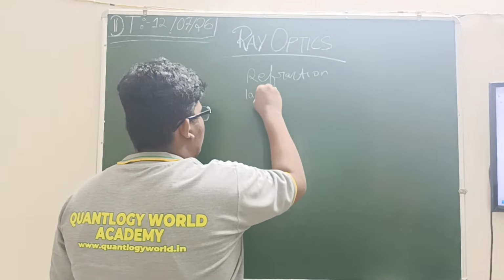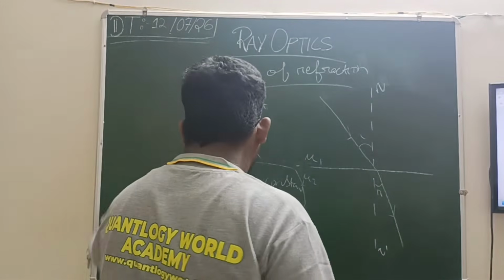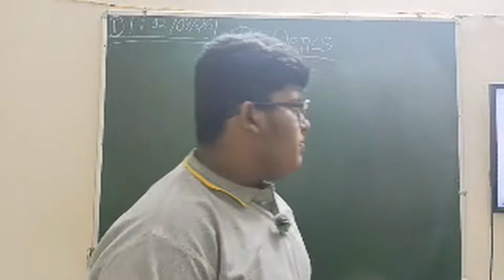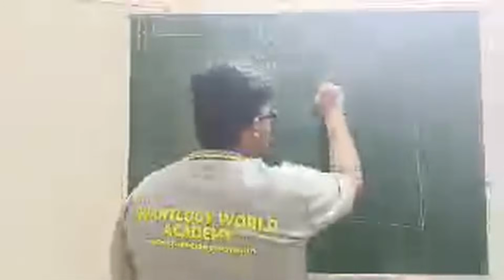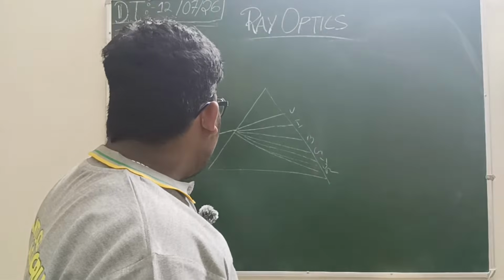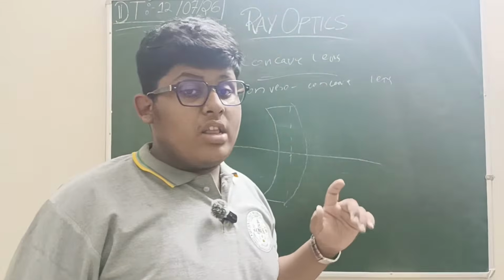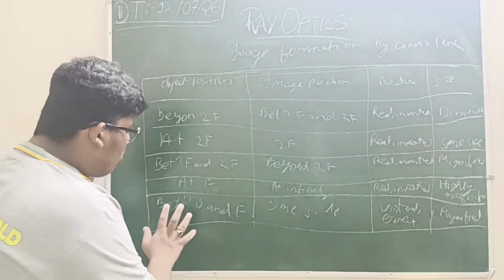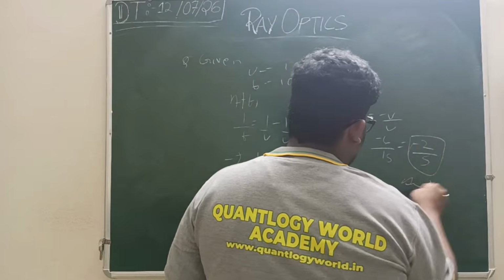Ray Optics: Refraction & Lenses | Full Chapter | Class 11/12 Physics | QWISE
Ray Optics — Refraction & Lenses | Complete Chapter | Full Session
📚 Class 11/12 Physics | CBSE & State Board (CHSE Odisha)

🎯 Want to SCORE 95+ in Physics Board Exam? Watch this Full Session NOW!

This is the COMPLETE RECORDED SESSION on Ray Optics: Refraction &
Lenses — one of the most important and high-weightage chapters for
Class 11 & Class 12 Physics (CBSE & CHSE Odisha State Board).

Your instructor Satyabrata Tripathy (QWISE Global Academy) covers the
COMPLETE CHAPTER from basics to advanced numericals and PYQs — with
all doubts solved during the live session included!

📌 TOPICS COVERED IN THIS LIVE CLASS:
✔️ Refraction of Light & Snell's Law
✔️ Refractive Index (Absolute & Relative)
✔️ Refraction through Rectangular Glass Slab
✔️ Prism & Total Internal Reflection (TIR)
✔️ Lenses & Its Types (Convex & Concave)
✔️ Image Formation by Lenses — Ray Diagrams
✔️ Lens Formula, Power of Lens & Magnification
✔️ Important Numericals & Previous Year Questions (PYQs)
✔️ Live Q&A — Get Your Doubts Cleared Instantly! 💬

🎯 WHY JOIN THIS LIVE CLASS?
✅ 100% NCERT Based Content
✅ Board Exam Focused Approach
✅ Concept Clarity with Easy Explanations
✅ Live Interaction & Real-Time Doubt Solving
✅ Numericals + PYQs Solved Step-by-Step
✅ Ideal for CBSE & CHSE Odisha Students
✅ Target: Score 95+ in Physics Board Exam!

👨‍🏫 ABOUT YOUR INSTRUCTOR:
Satyabrata Tripathy is the Physics Instructor at QWISE Global Academy
(Quantology World Institute for Science & Engineering), Patia,
Bhubaneswar. With a student-first approach, he makes complex Physics
concepts simple, visual, and exam-ready — helping students consistently
score 90+ in board exams.

🏫 ABOUT QWISE GLOBAL ACADEMY:
QWISE — Quantology World Institute for Science & Engineering is
Bhubaneswar's premier coaching academy for Class 11, 12 and beyond.
Our motto: Enrich • Enhance • Empower

We offer expert coaching in Physics, Chemistry, Mathematics, IT & more
for CBSE and CHSE Odisha students — right in the heart of Patia,
Bhubaneswar.

📍 Visit Us : Quantlogy World Academy,
   House No-11, Villa, Near Sai Rose Apartment,
   Skytech Infinity, Patia,

our upcoming LIVE classes on:
▶️ Wave Optics
▶️ Electrostatics
▶️ Current Electricity
▶️ Magnetism & EMI
▶️ Modern Physics & more!

💬 Drop your questions in the LIVE CHAT — we answer doubts live!
👍 LIKE this video if it helped you and SHARE with your classmates!